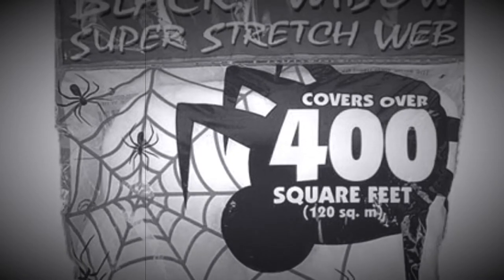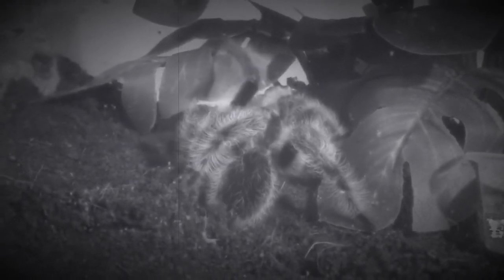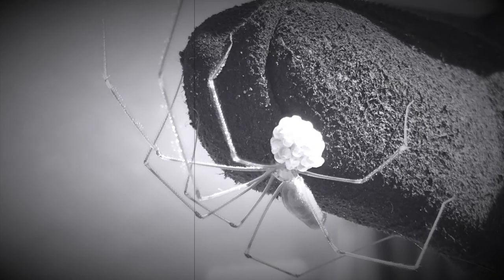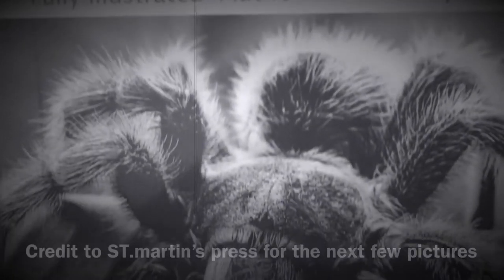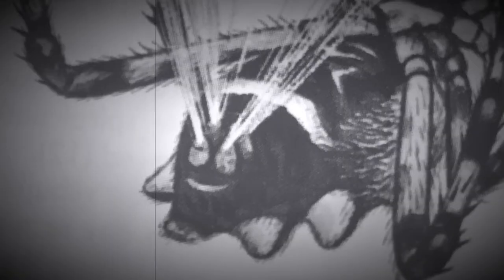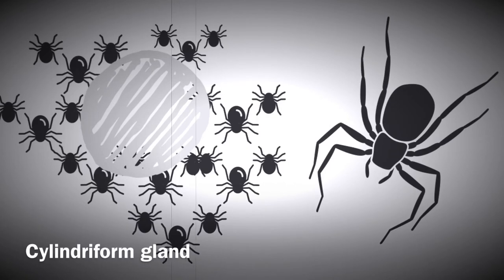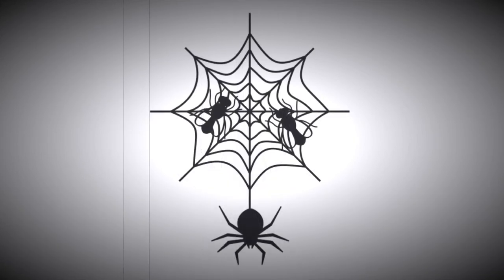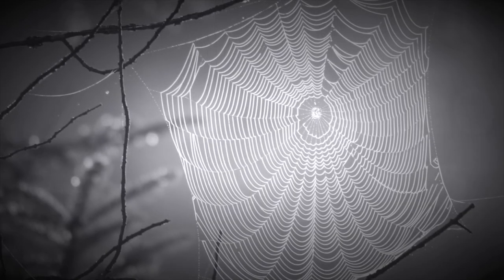California’s critters 2019 Halloween special: How and why spiders make webs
Hello everyone! This video features information on spider webs, how they make them and what they are used for. 🎃🕷 have a happy Halloween everybody.

Product links:

📕Spiders and their kin book

🕸Fake spider web